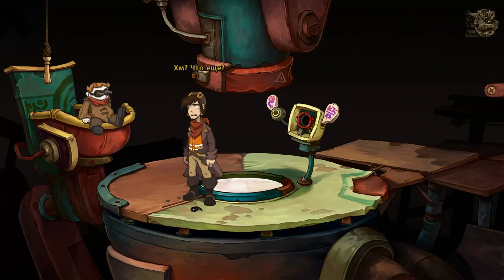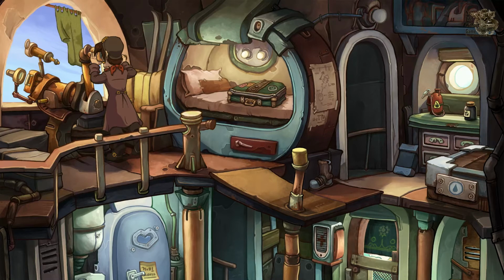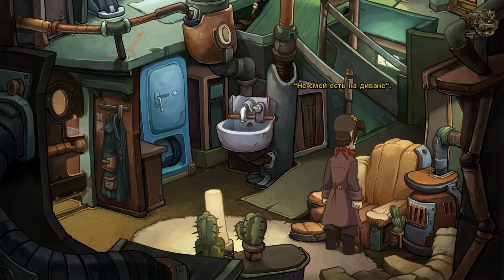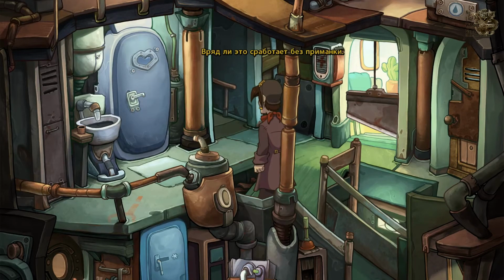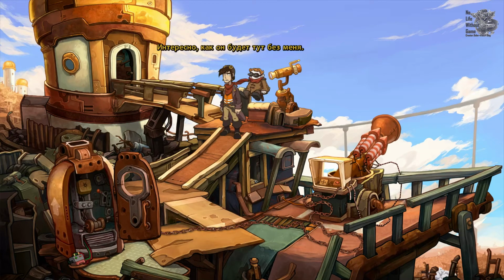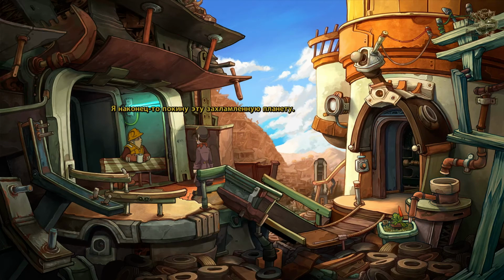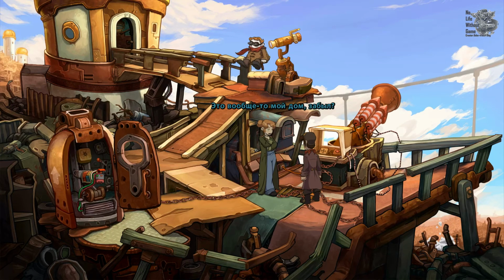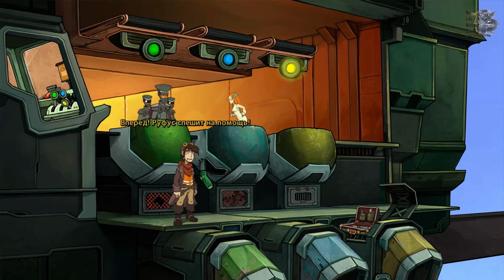Deponia:Welcome to Deponia[#1] - Неудачный побег (Прохождение на русском(Без комментариев))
Welcome to Deponia (англ.  Добро пожаловать в Депонию) — приключенческий point-and-click квест, разработанный компанией Daedalic Entertainment.
Игра повествует о приключениях неудачливого изобретателя Руфуса, мечтающего покинуть свою родную планету-свалку Депонию. Однажды у него получается забраться на органонский крейсер, где он встречает элизианку — девушку по имени Гоал.

No Life Without Game [Нет Жизни без Игр]